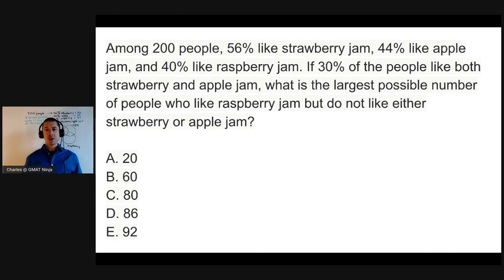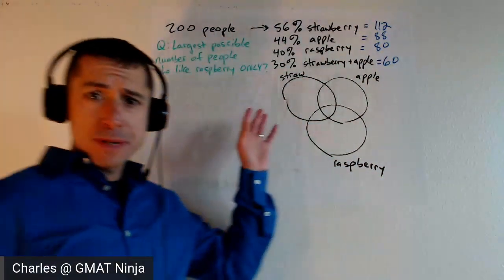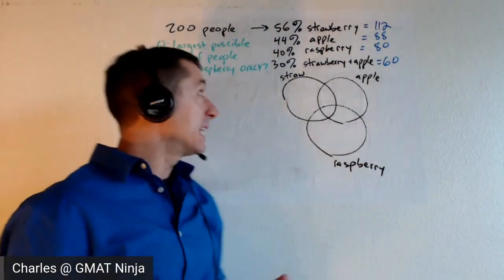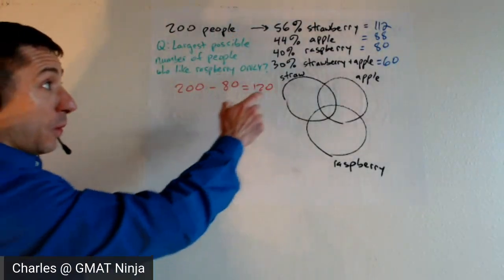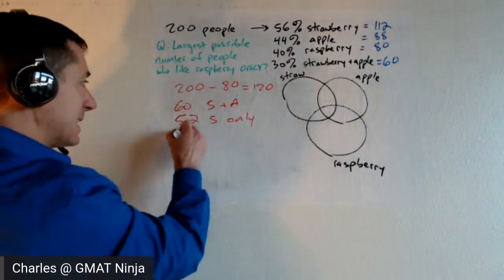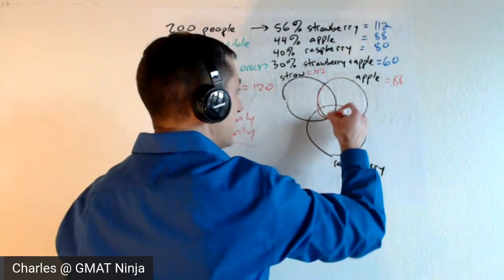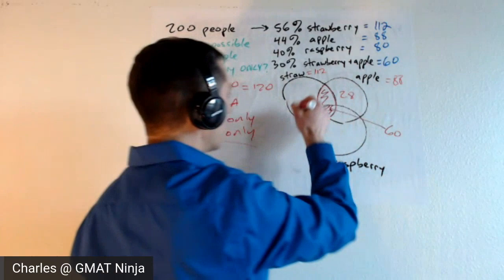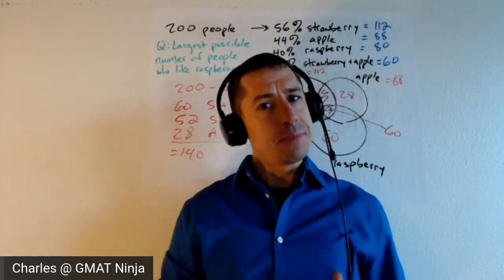GMAT Quant QOTD | Among 200 people, 56% like strawberry jam, 44% like apple jam, and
Today's quant question of the day tests your knowledge about Venn diagrams.

Visit Quant section of GMAT Club to get resources to improve your math skills as well as to seek help on the quant questions you are struggling